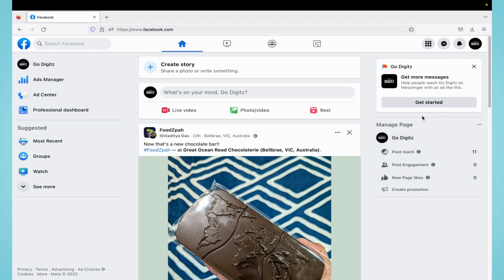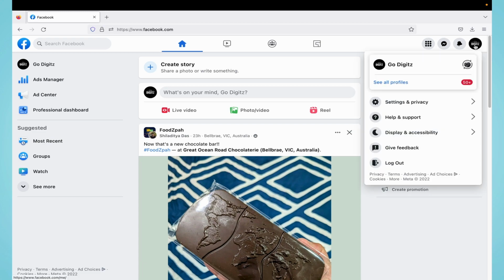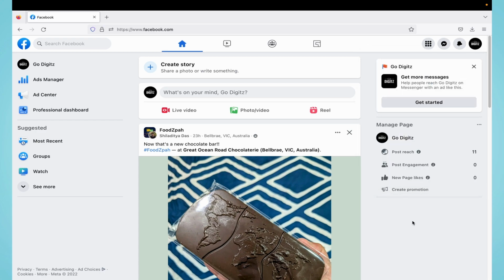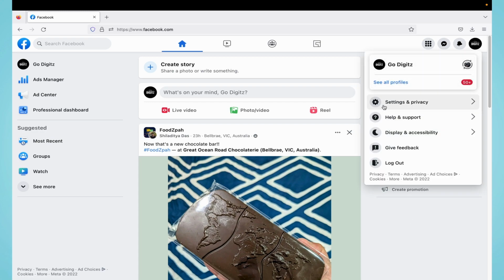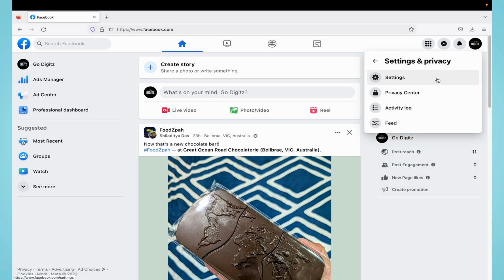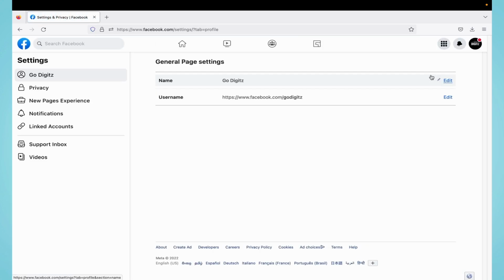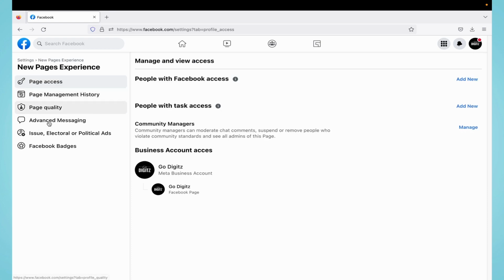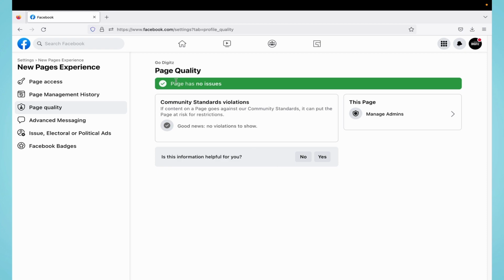Check Facebook New Pages Experience Quality 2023 | Find Facebook Profile Page Quality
Check Facebook New Pages Experience  Quality 2023 | Find Facebook Profile Page Quality. how to check facebook page quality in 2023.

This video show how to check facebook profile page quality